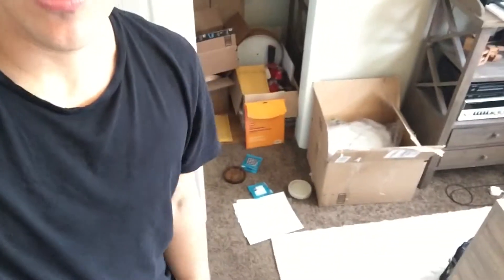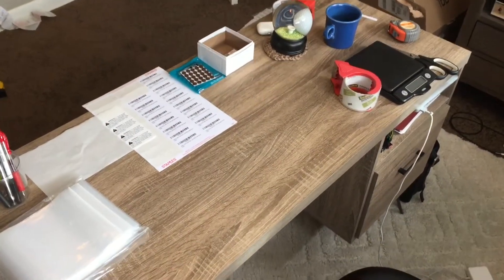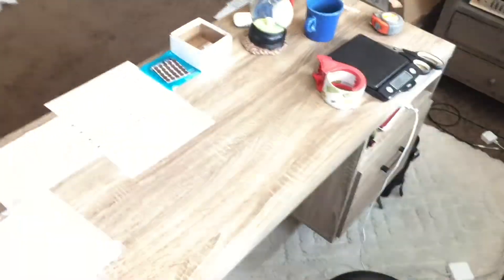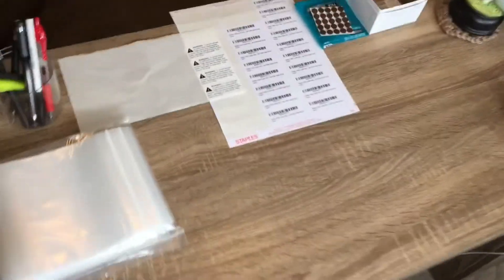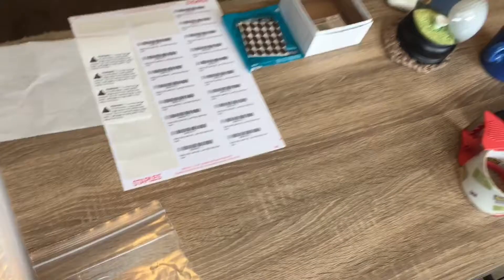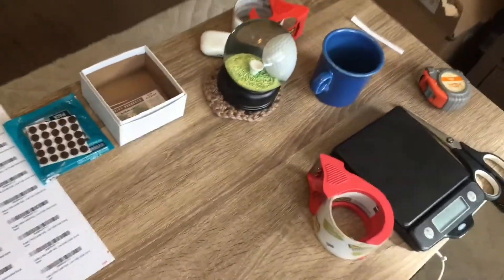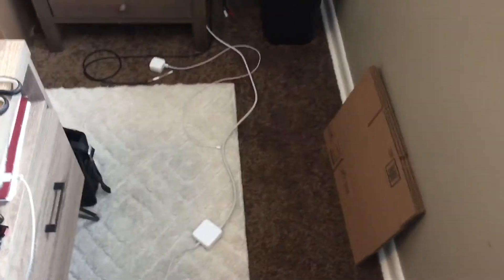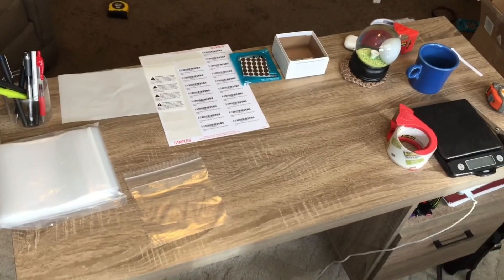2 second lean - setting up shipping station